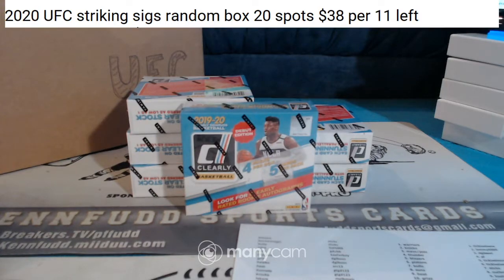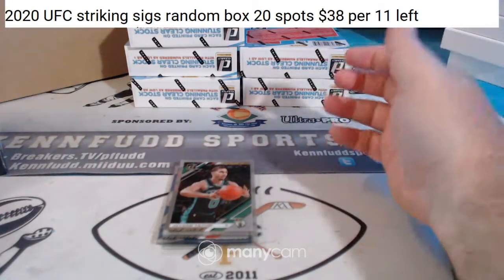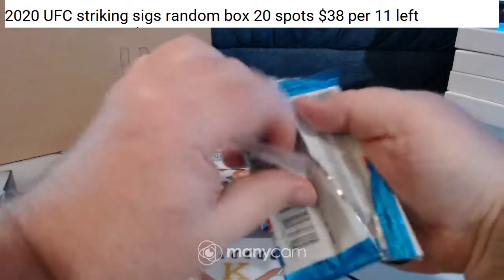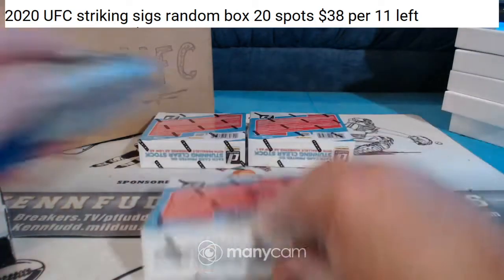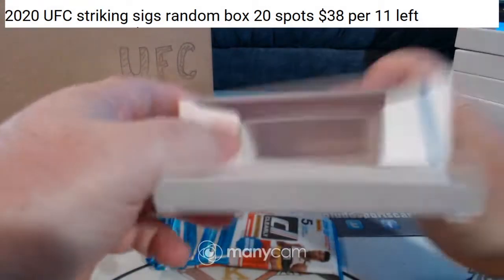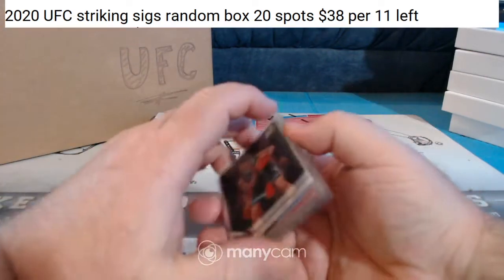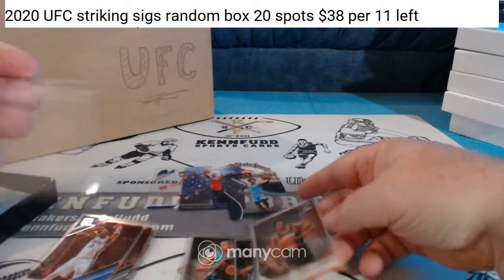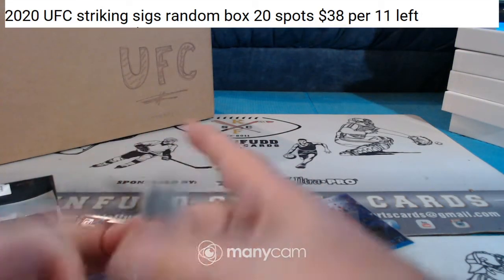2019-20 donruss clearly bkb half case 6 boxes 11-5-20